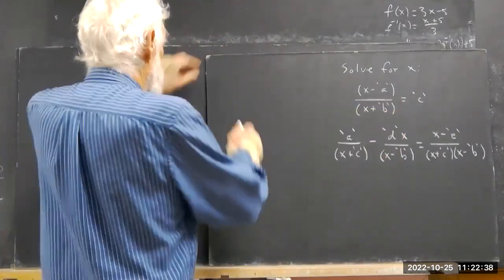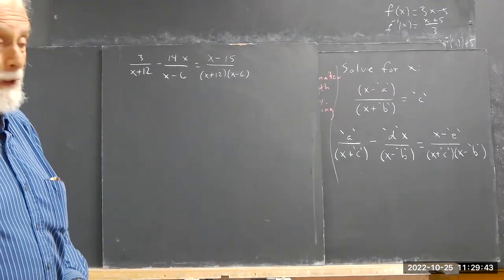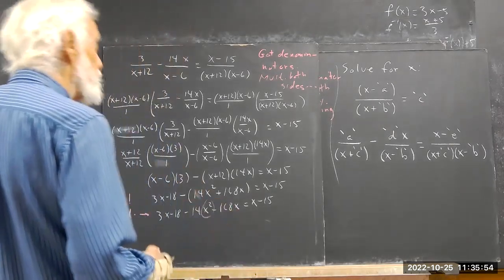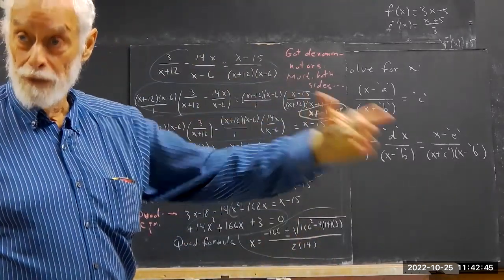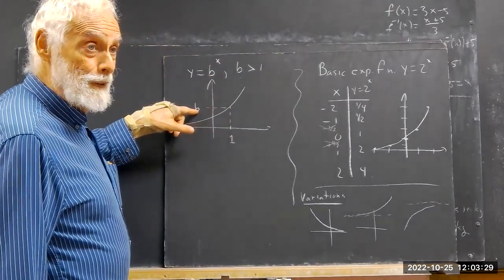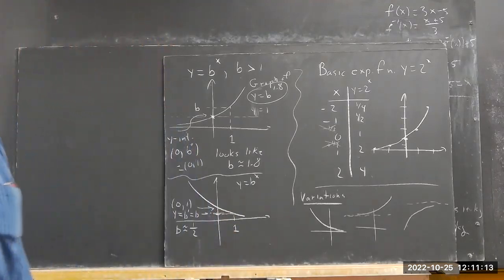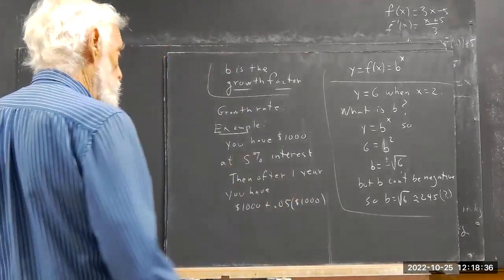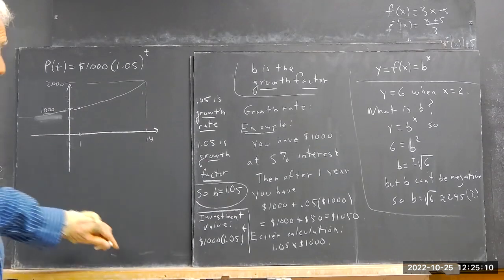dagM61_221025_rational_equations__intro_to_exponential_functions_48